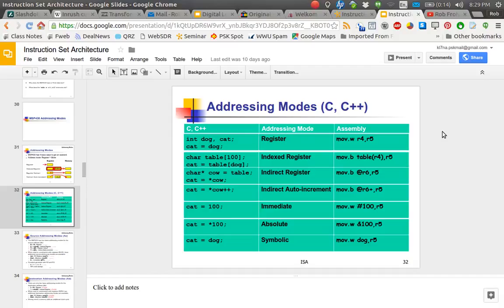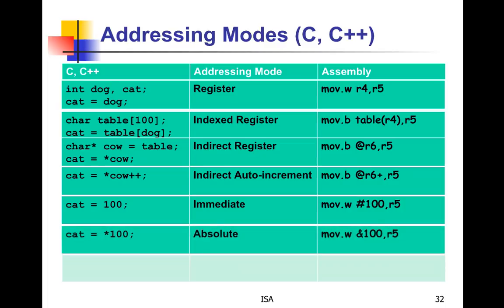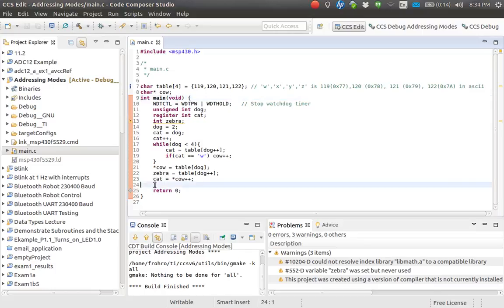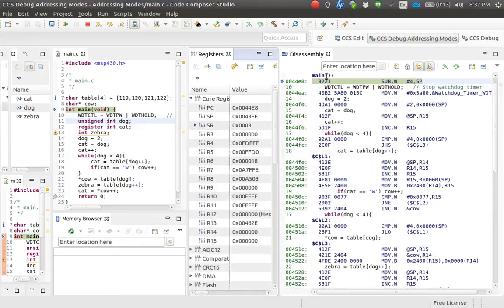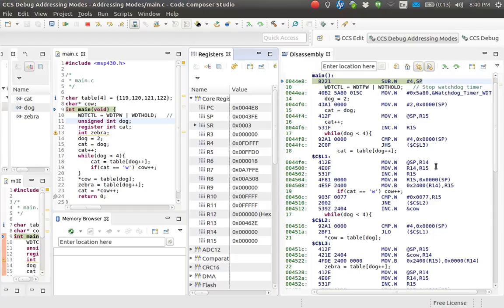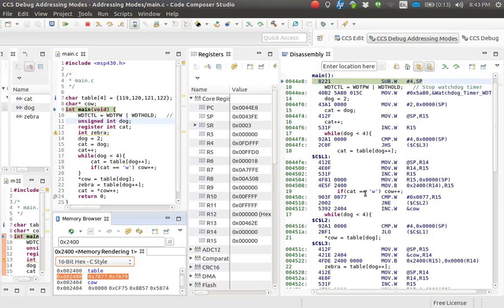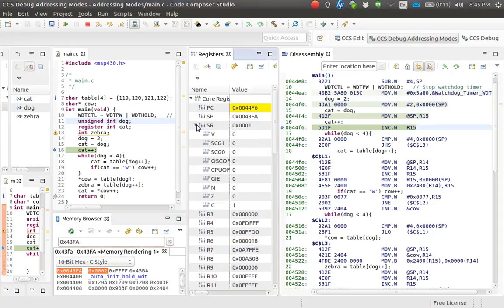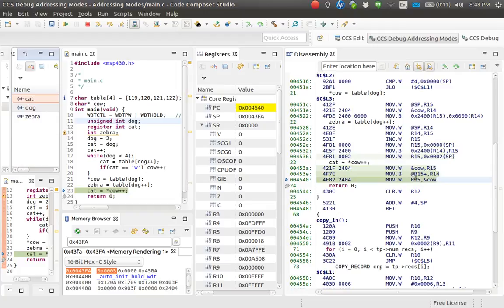Addressing in CCS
Showing How Addressing Modes and Data Types Work in the MSP430 using Code Composer Studio